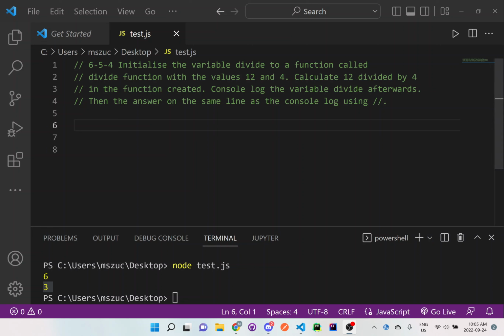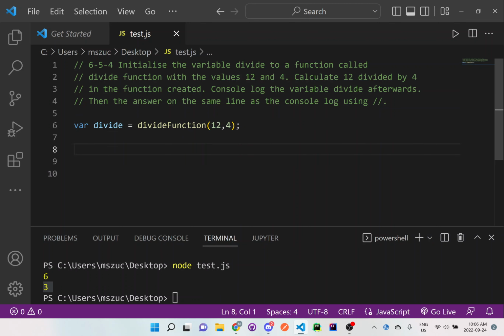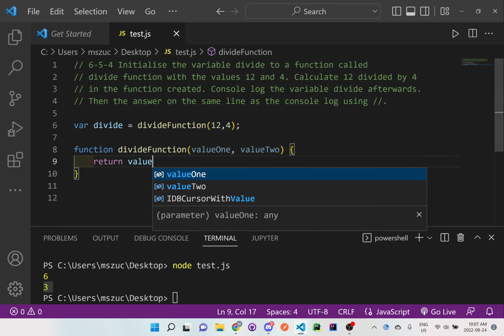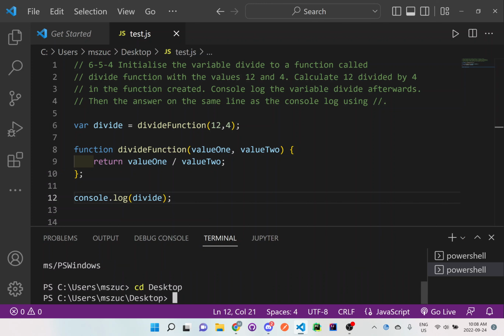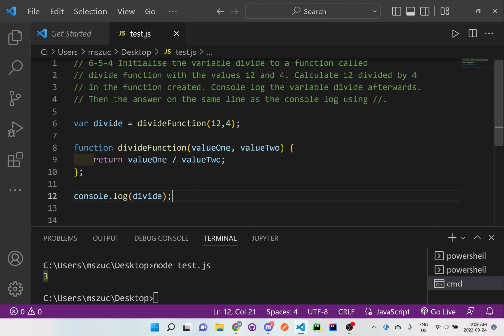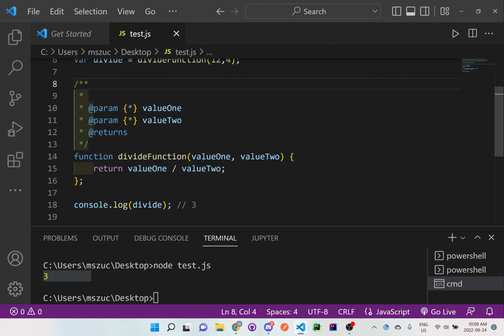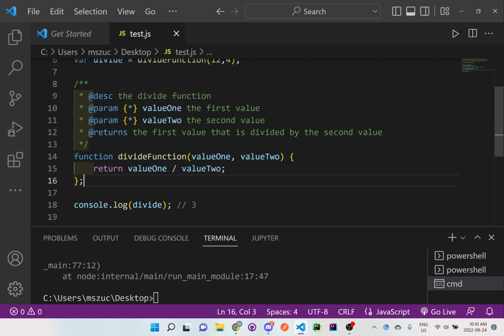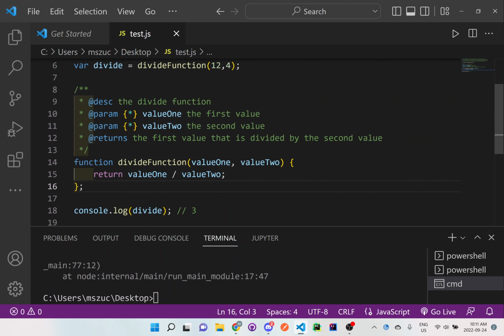MDIA 1620 JavaScript Function & Doc | Henry Leung & Edward Fajardo at BCIT by Monika Szucs BCIT